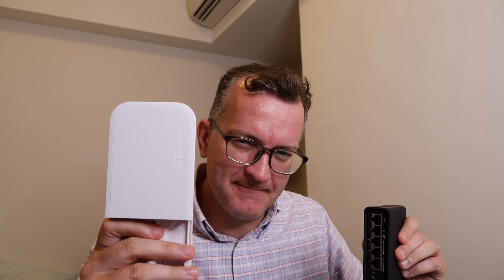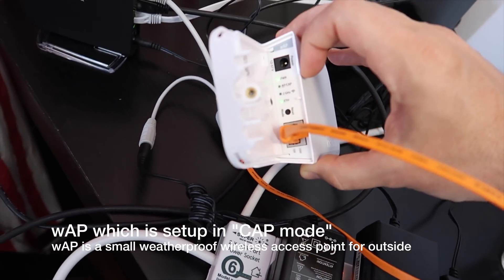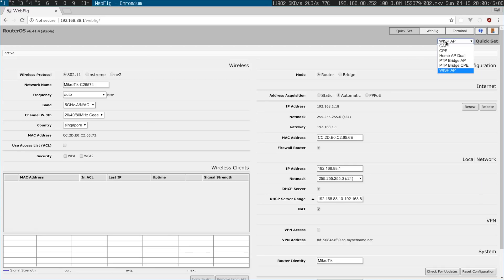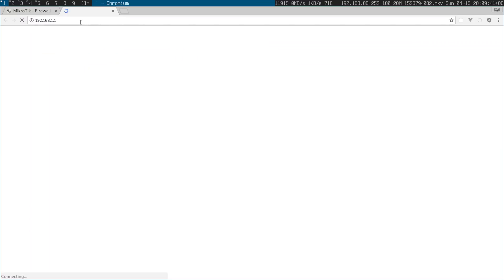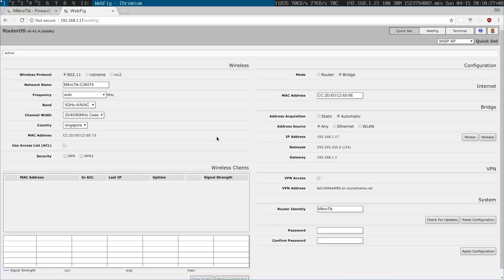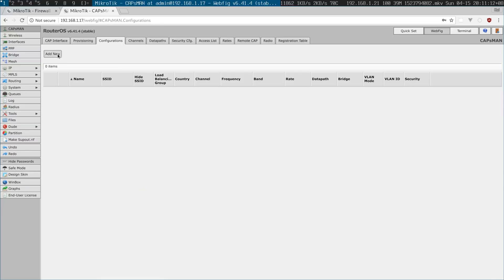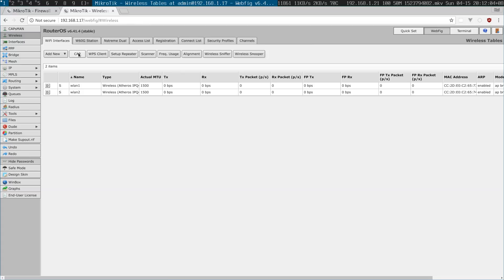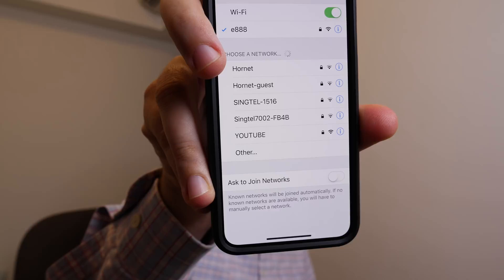Managing several APs with Mikrotik's CAPsMAN in ~5m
5 minutes starts at 2:39 !

Mikrotik products are pretty popular in the third world countries due to its bang for buck.

Very simple bridged mode setup where I show how I configured Mikrotik's wireless controller CAPsMAN via their Web interface and then control/adapt/manage two Access Points with it. One local and another wAP which is already in "CAP mode".

is the configuration of the 'RouterBOARD D52G-5HacD2HnD-TC' I run CAPsMAN upon and which has a 2.4ghz & 5ghz radios included.